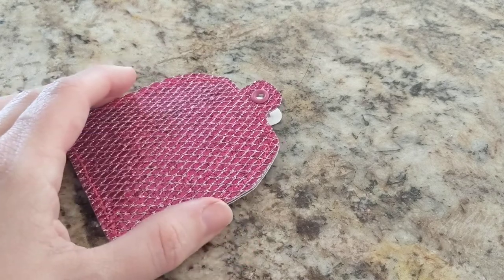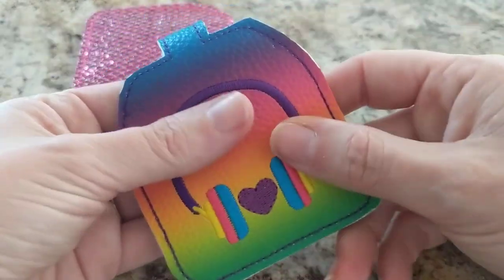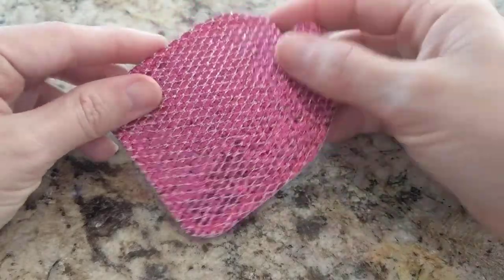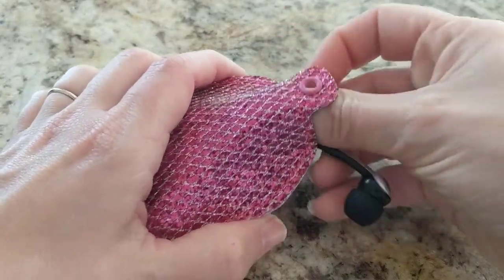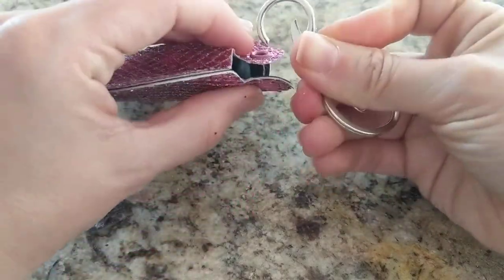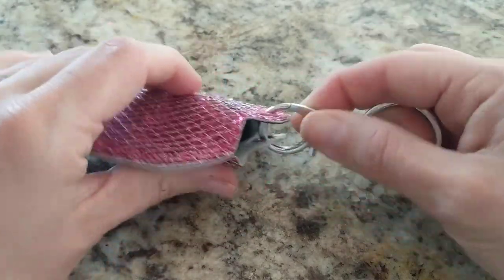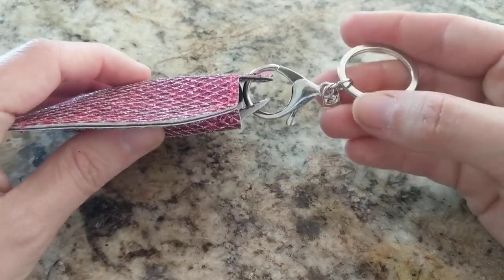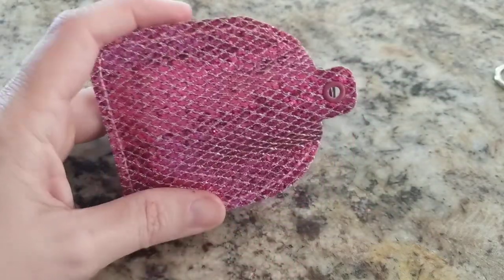Eyelet Headphone / Anything Case Demo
Grab this and other awesome key fob and in-the-hoop embroidery files